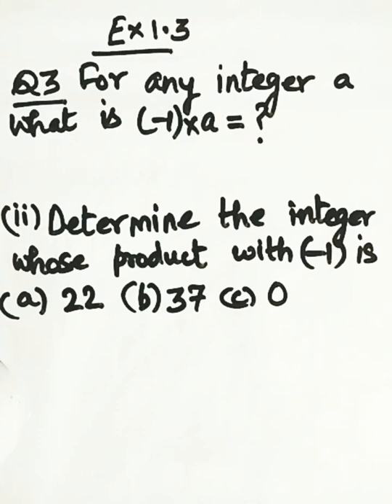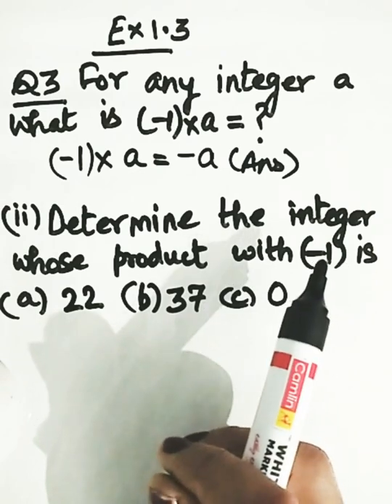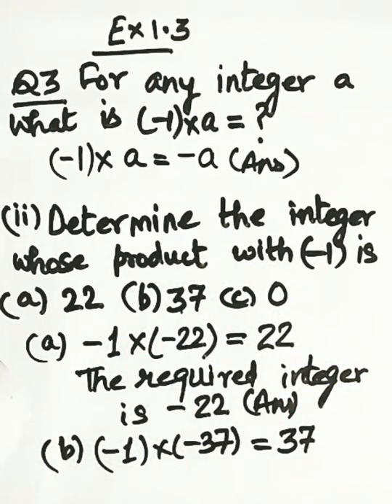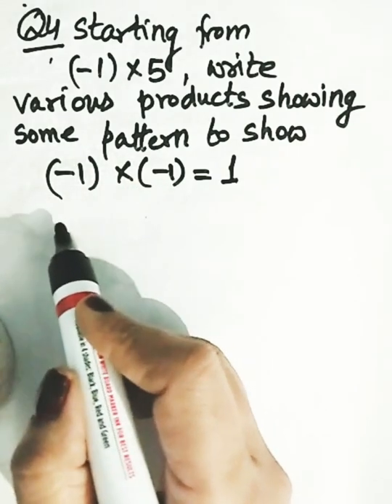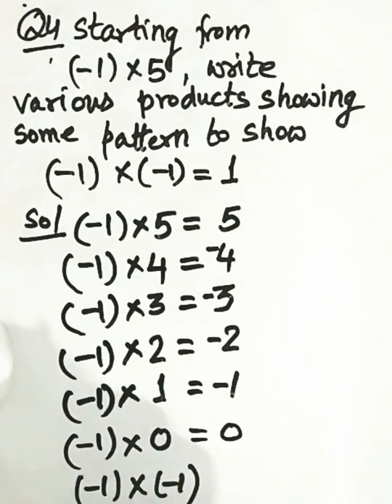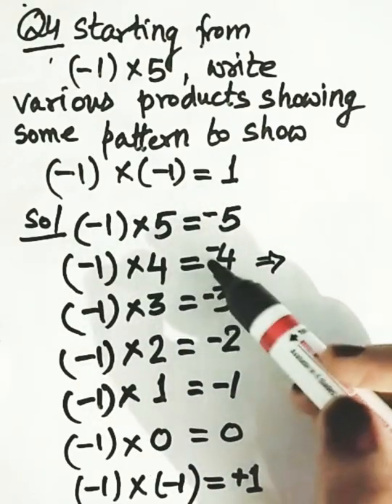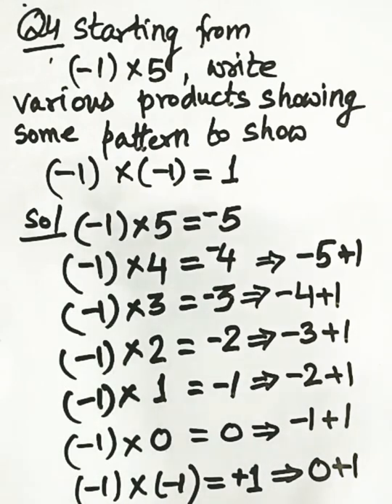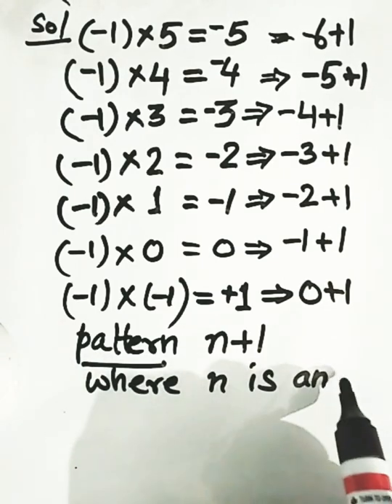INTEGERS/ CLASS 7TH NCERT MATHS / Ex. 1.3/ Q3& Q4/ Aakansha Singh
Detailed  explaination  of  Q3  and  Q4  of chapter 1 (INTEGERS)